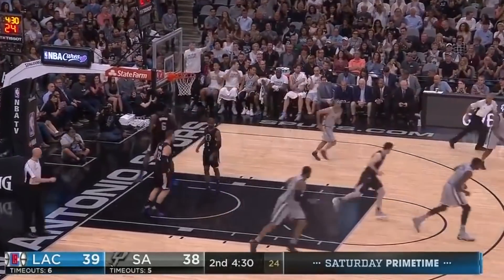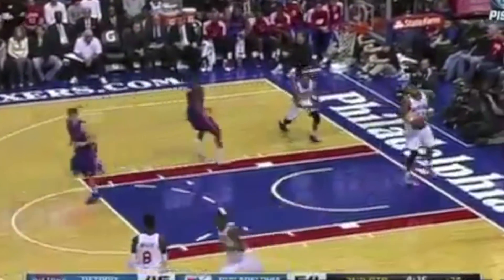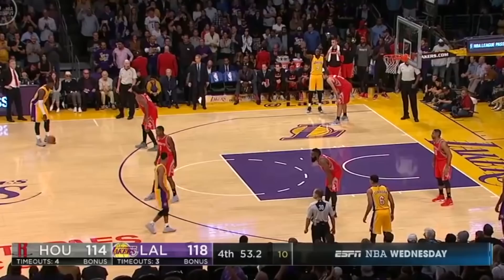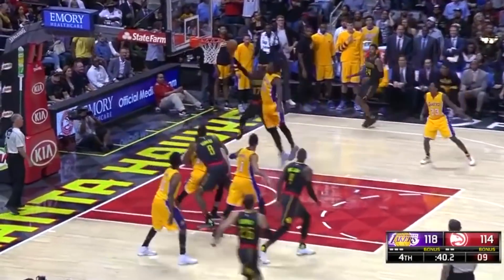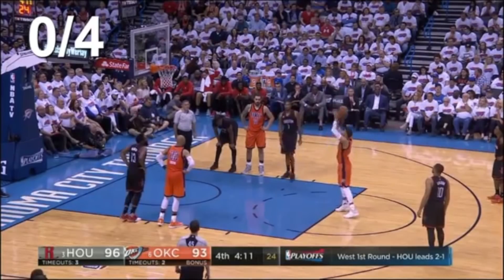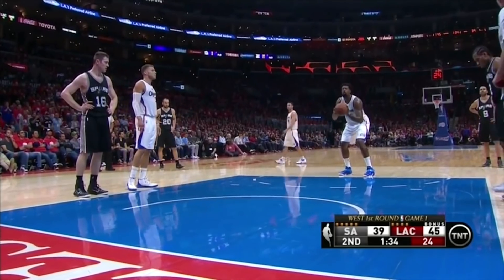The Imperfect Mathematics behind Why Hack-A-Shaq Works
The Best NBA Page on Instagram